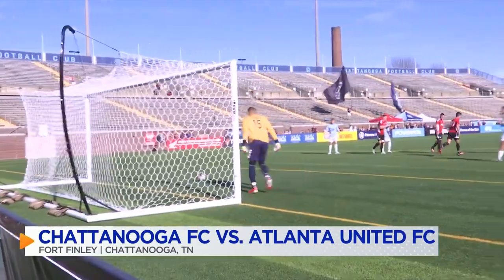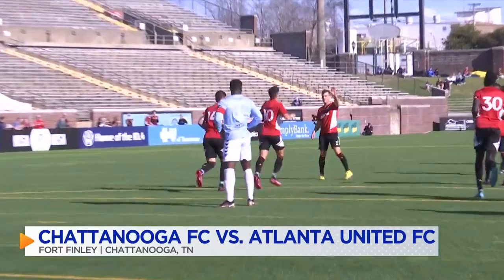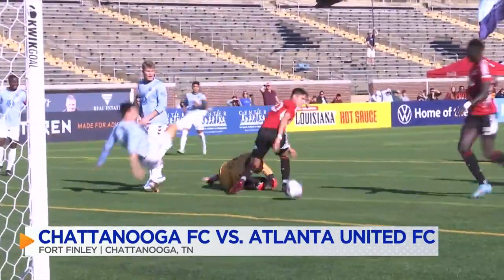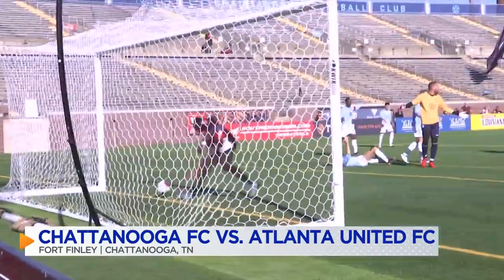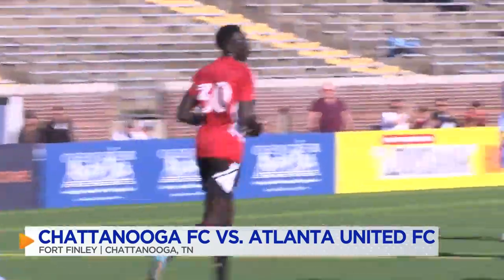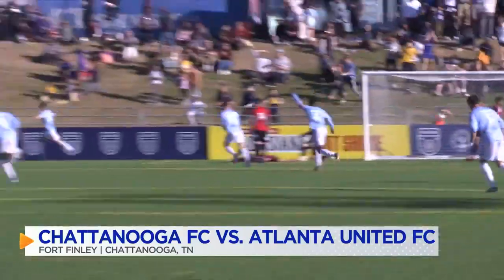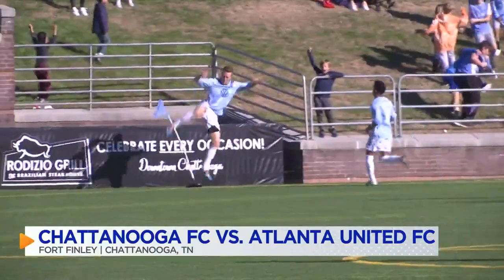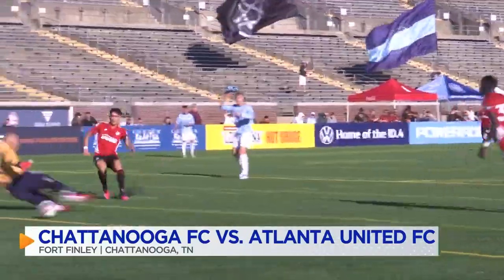Chattanooga FC hosts Atlanta United in preseason friendly, finish in 3-3 draw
CFC and Atlanta United each score three goals in the first 45 minutes of play, as the teams finish in a draw in their preseason friendly.